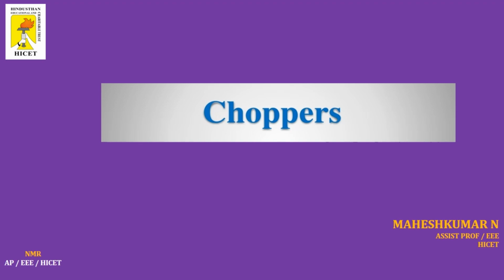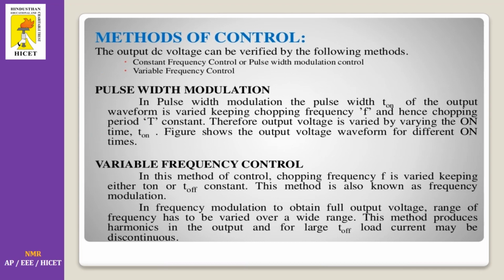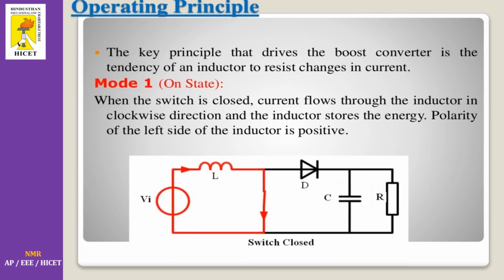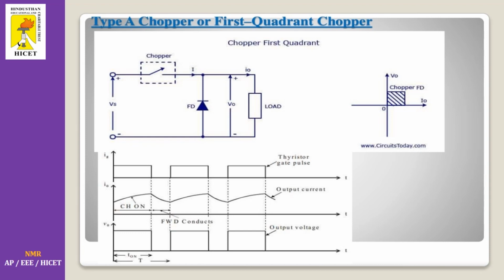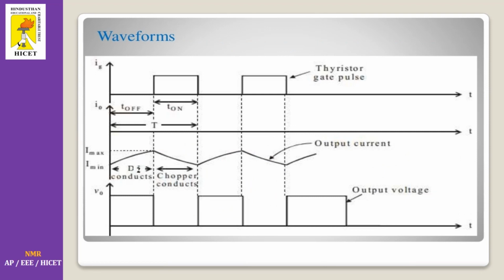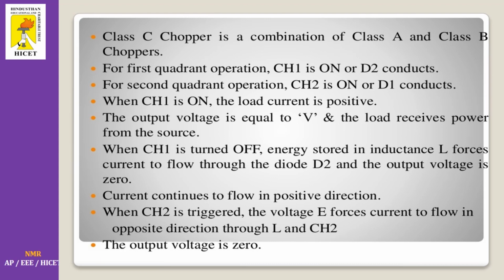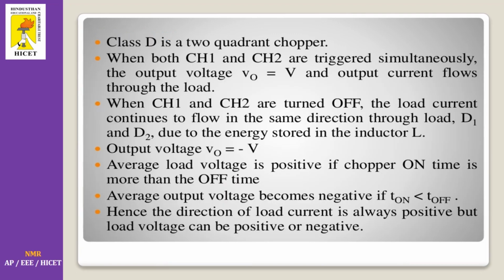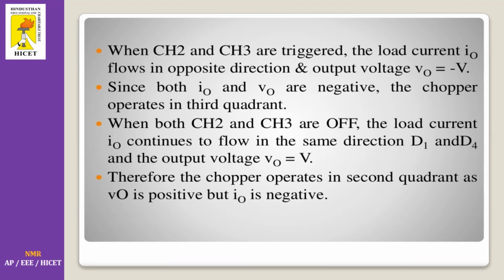Choppers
The video contains the one of the finest chapter - CHOPPER in Power Electronics course.
It includes the principle and operation of choppers, basic types. And consists of the classification of output voltage and current of chopper under the category of quadrant based operations. Namely choppers classifications are Type A, B, C, D and E choppers. Modes of operation of each choppers discussed. Mentioned the applications of each choppers.